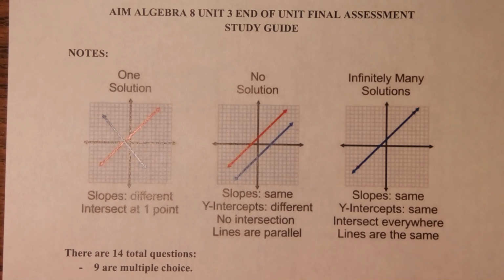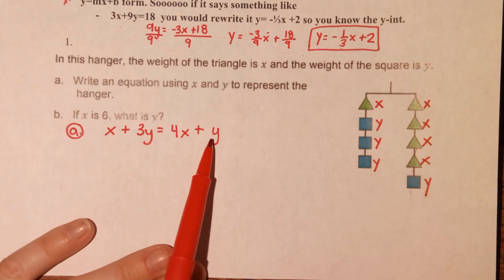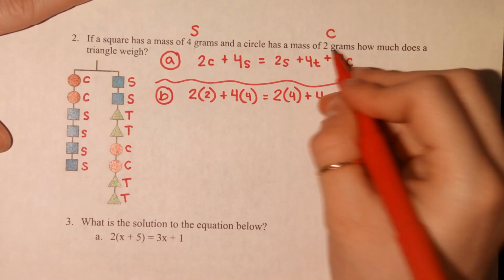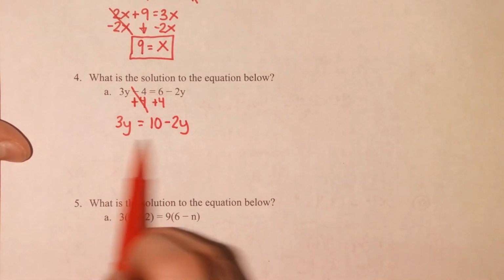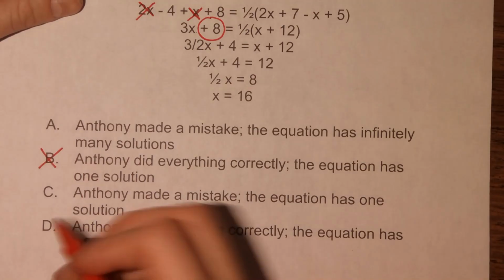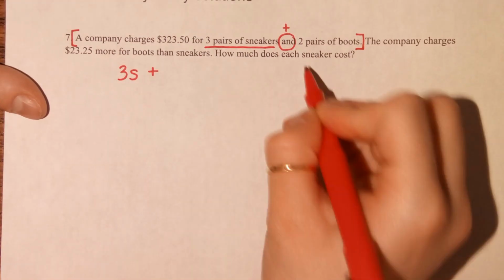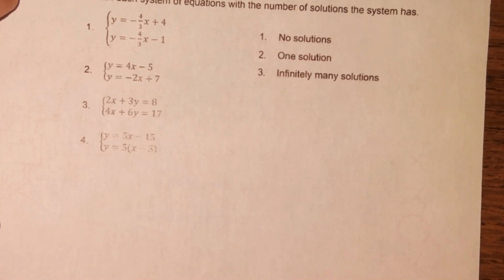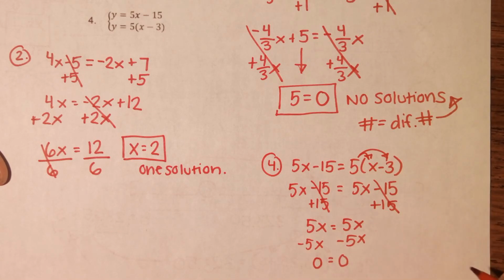8th Grade AIMs - Unit 3 EOU Assessment Study Guide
8th Grade Math - Unit 3 EOU Assessment Study Guide
K. homeroom recording. 10/13/2025